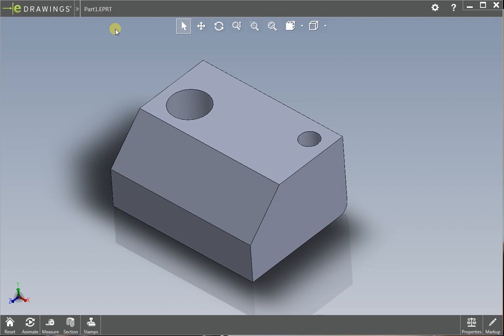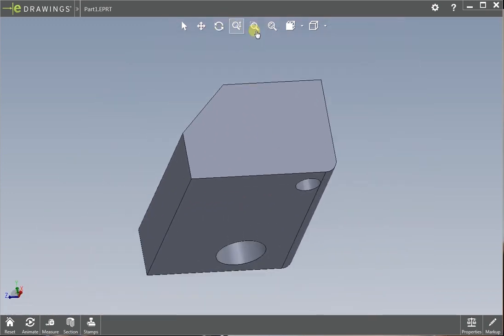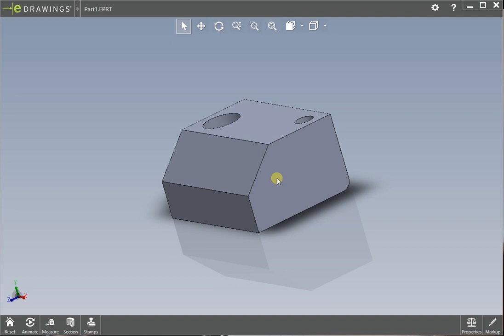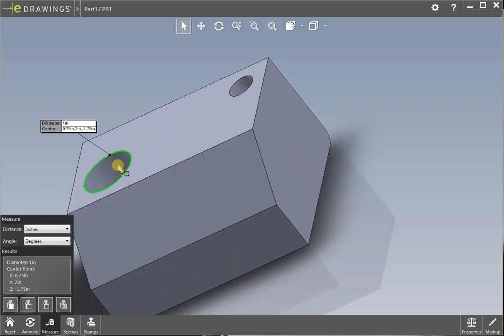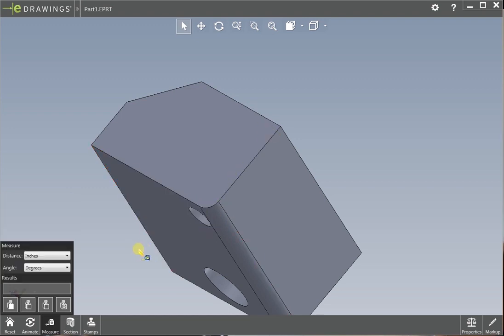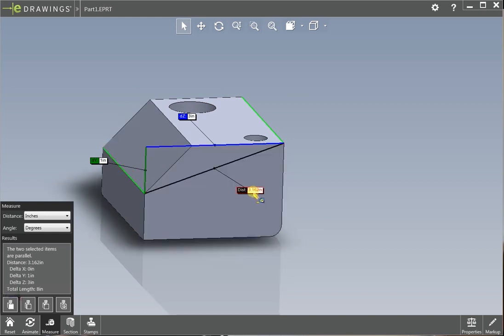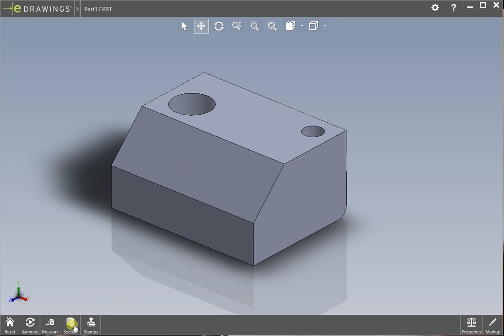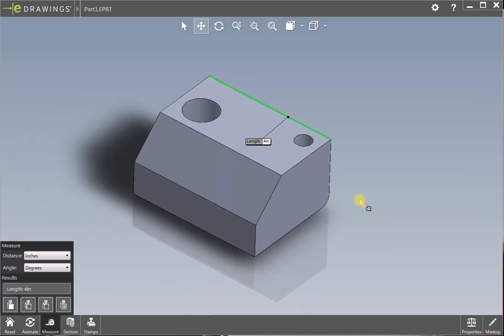eDrawings for Supervisors (English)